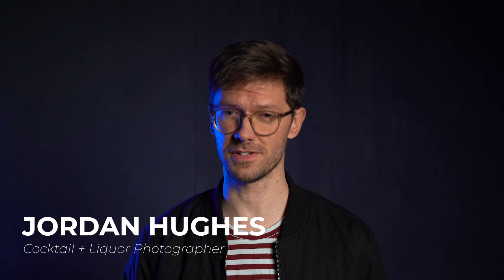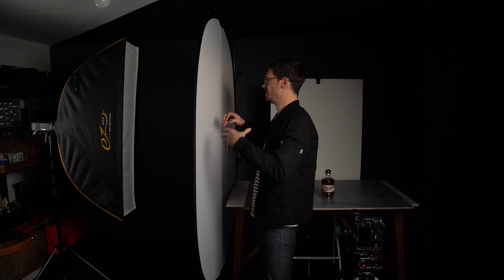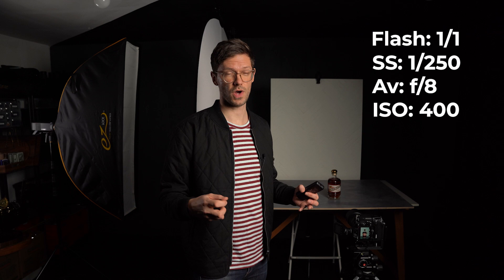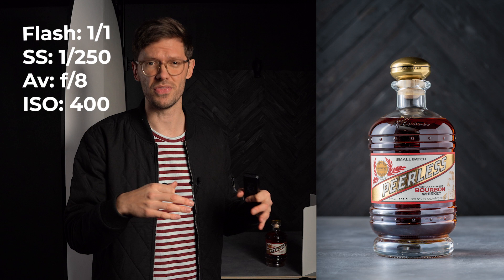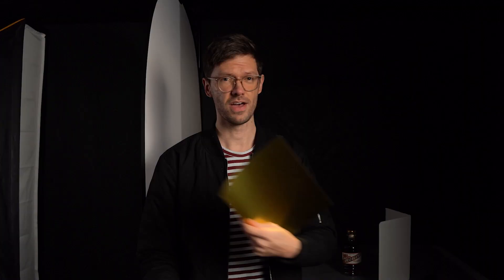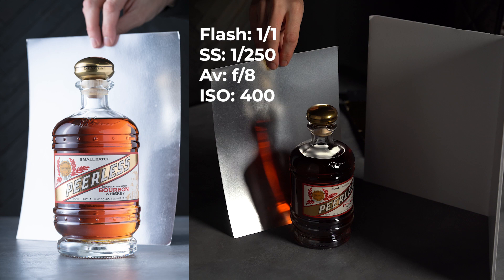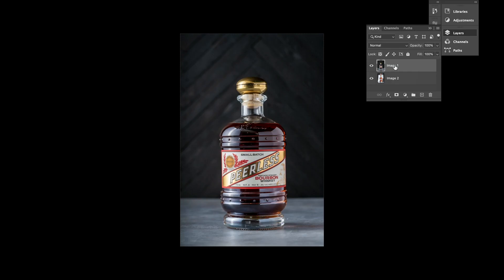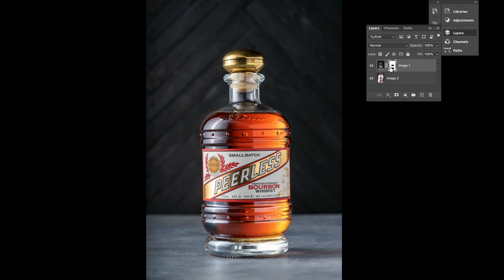Whiskey Bottle Photography: Easy Compositing Tutorial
Make your whiskey bottle photos look so much more eye-catching and appealing with this easy compositing technique.

Want to learn more about cocktail and product photography? for free guides, gear recs and e-courses.

–Recommended gear from this tutorial–

Wireless Shutter Release Remote
-For Canon
-For Sony
-For Nikon

Quality Tripod:
My recommendation is the Manfrotto MT190XPRO4
Then you can either get an inexpensive tripod ball head, or I prefer this Manfrotto 410 geared head for beverage and product photography, which allows you to make really precise adjustments

Translucent Reflector / Diffusor Panel:
-FOTOCREAT 5-in-1 150x200cm Reflector